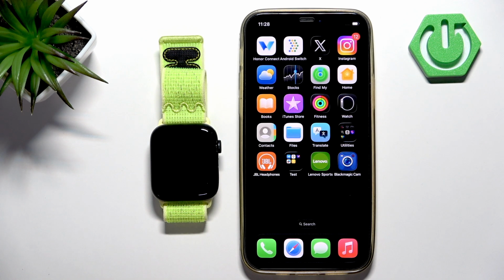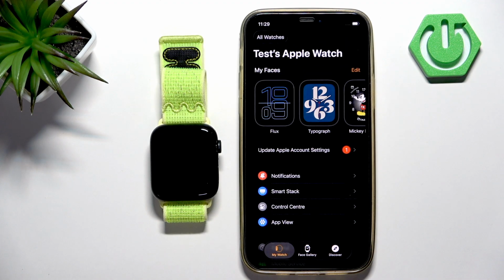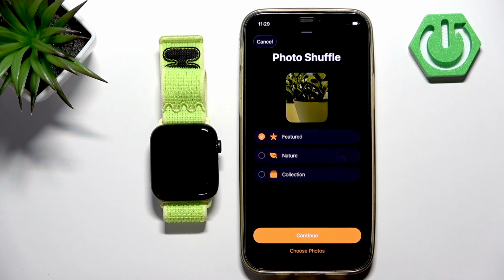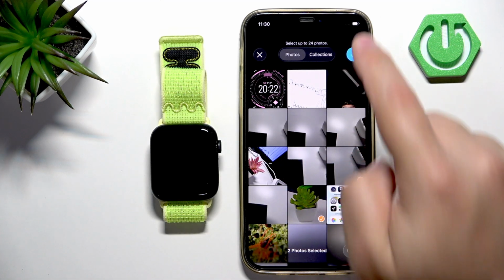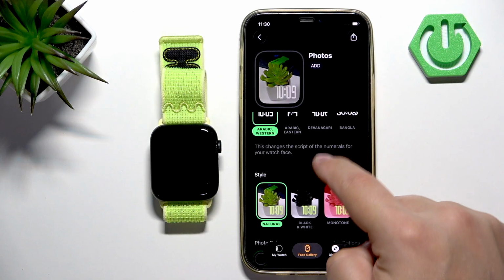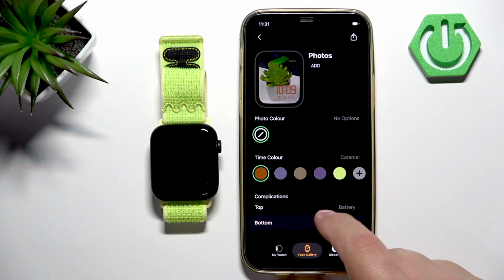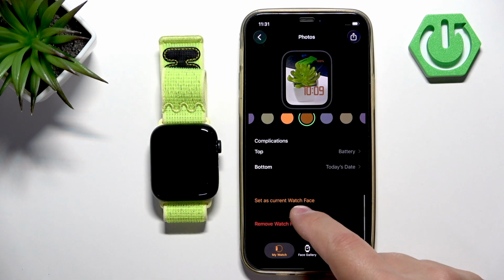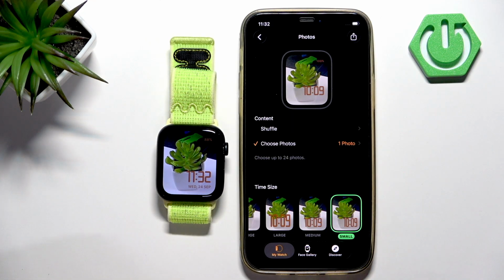Apple Watch SE 3 – How to Set a Custom Watch Face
Want to personalize your Apple Watch SE 3 with your own photos or images? In this video, we show you step by step how to set a custom watch face on the Apple Watch SE 3 using the Watch app on your iPhone. You’ll learn how to choose your favorite pictures, customize the style, adjust the time color, and add useful complications like battery or date. Whether you want to use a single photo or shuffle through a collection, this guide will help you make your Apple Watch SE 3 truly unique. Follow along to create a watch face that matches your style and preferences.

How to set a custom watch face on Apple Watch SE 3?
How to use your own photo as a watch face on Apple Watch SE 3?
How to add complications to a custom watch face on Apple Watch SE 3?

0:00 Introduction
0:12 Pairing Apple Watch SE 3 with iPhone
0:29 Opening the Watch app and Face Gallery
0:44 Choosing Photos for the Watch Face
1:11 Selecting and customizing images
1:27 Adjusting time, style, and filters
2:01 Adding complications (widgets)
2:34 Adding the custom face to your watch
2:45 Setting the new face as active
2:55 How photo shuffling works
3:15 Outro